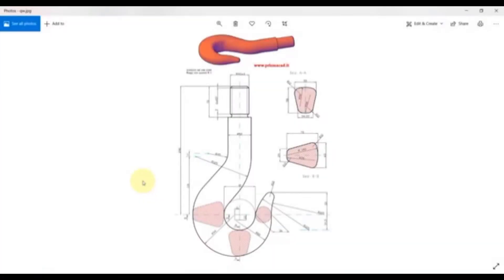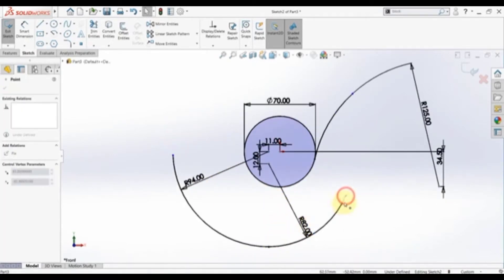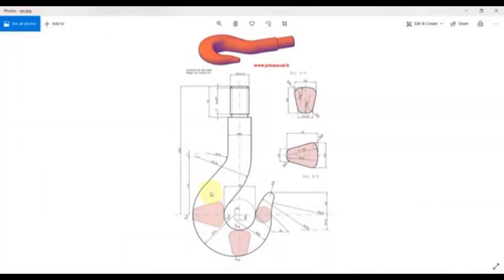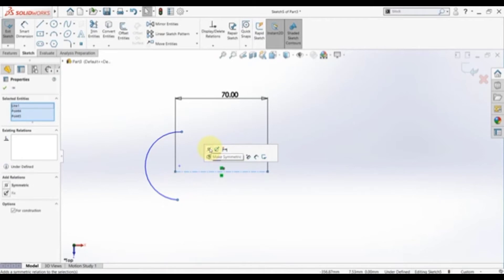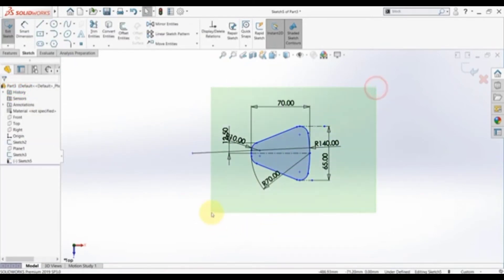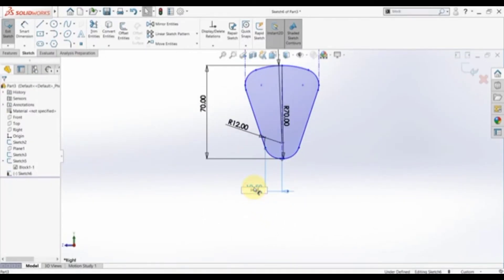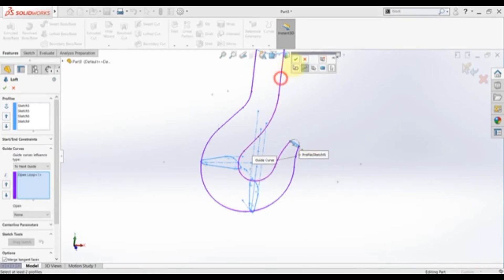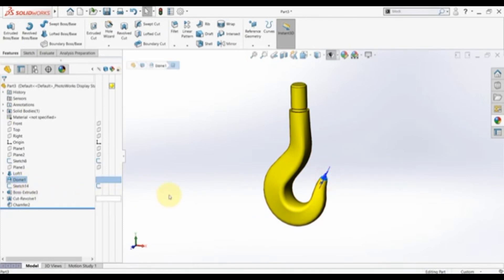Crane Hook-Practice and sketching Pattern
How to Practice and Sketching the Crane Hook,make a pattern to become a real hook then after making final result...